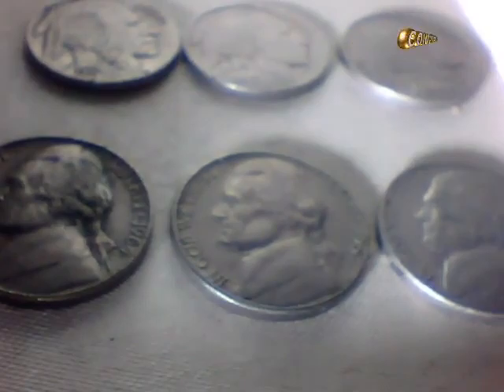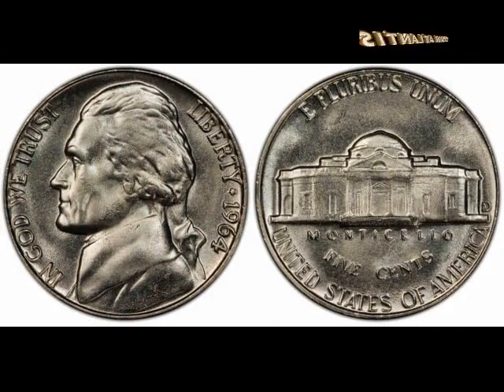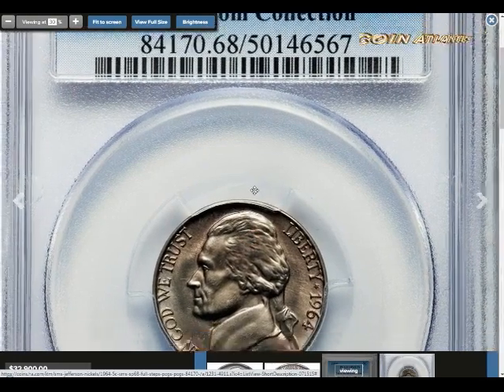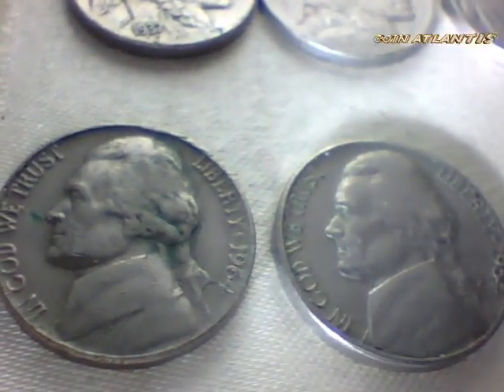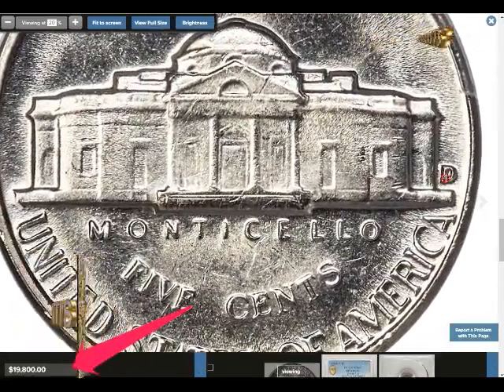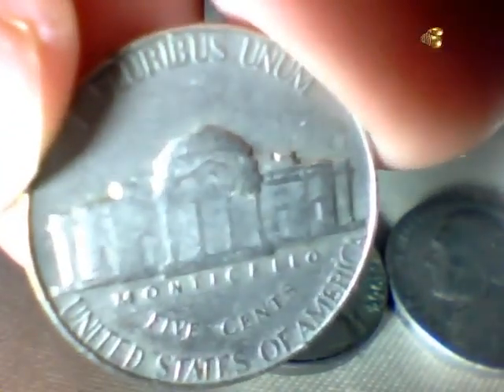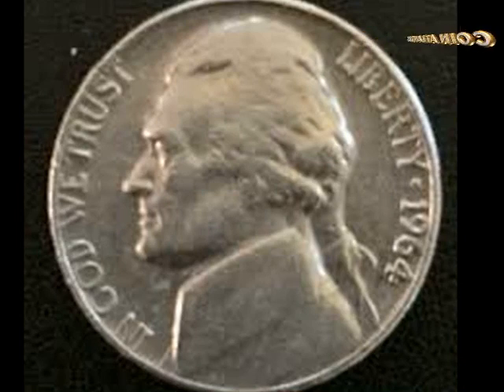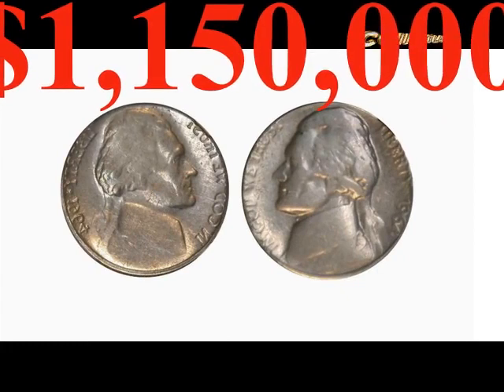1964 Nickel JeffersonValue Guides (Rare Errors, “D”, and No Mint Mark) $1,150,000 on eBay.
1964 Nickel  JeffersonValue Guides (Rare Errors, “D”, and No Mint Mark)
A nickel is a 5-cent US coin coated with nickel – that’s how it got its nickname. It was first minted in 1866, but our particular interest is in the 1964 Jefferson Nickel. It’s a popular coin among collectors and traders, so in this video, we’re going to verify the 1964 Nickel Value.